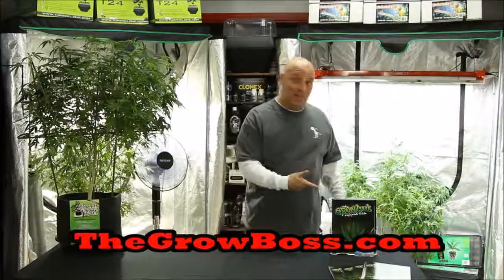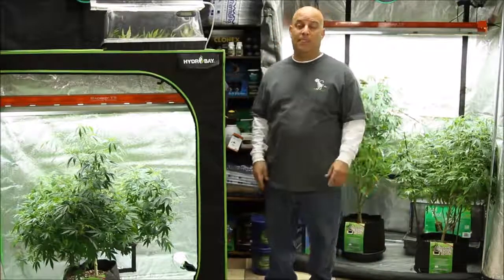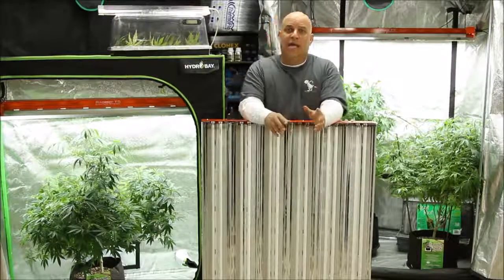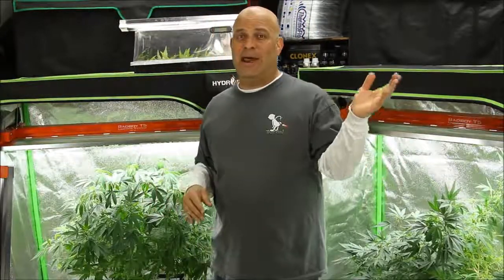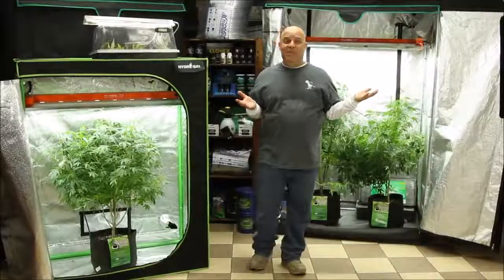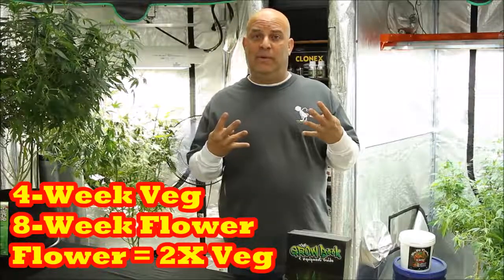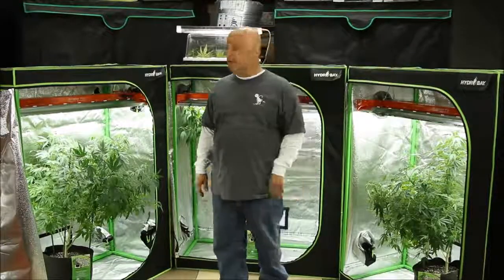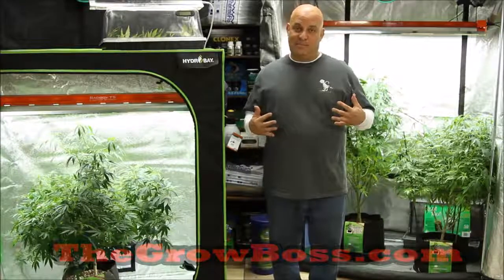Watts Weight Rotations Learn About Light And Rotations With Badboy T5 Lights And The Grow Boss